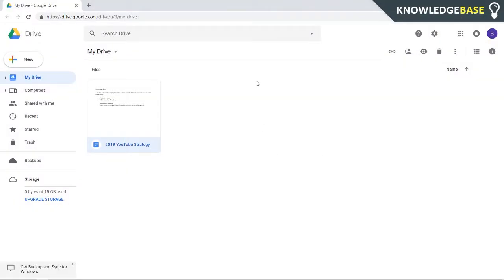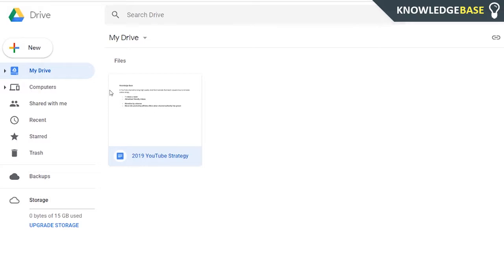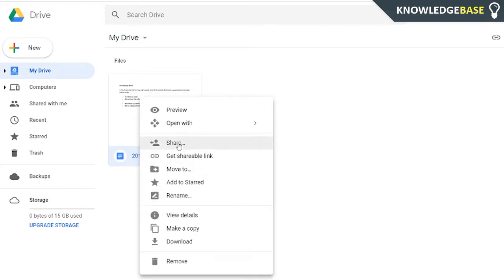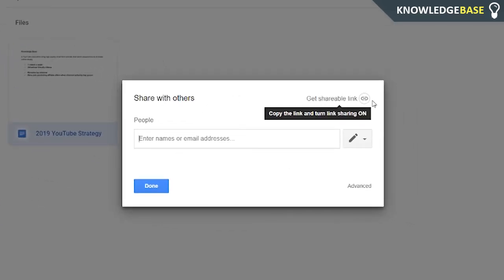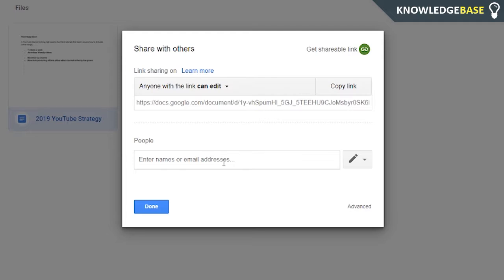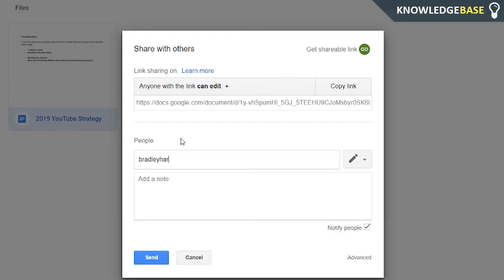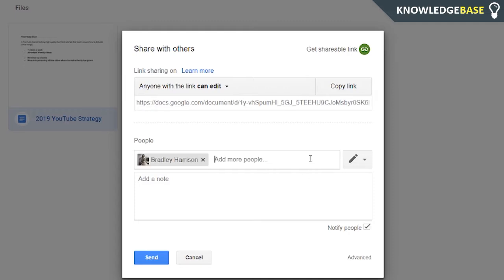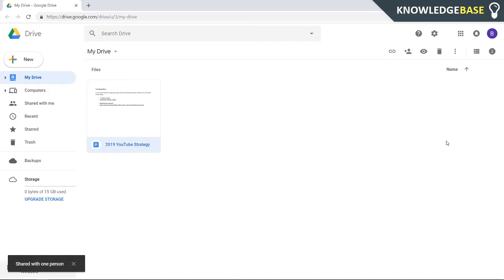How To Share Files on Google Drive | Google Drive Shared Folder Tutorial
In this video, I show you how to share files on Google Drive. Use this to share important files with friends, work colleagues, business partners. Using Google Drive to share files allows you to share up to 15GB of data for free.

Using a Google Drive Shared folder, you can share all files within a folder to whoever you choose to invite.

To invite people to see your shared files on Google Drive, you just click share and enter in their email. This will send them an email with a unique link that they can click on to access everything.

When setting up shared files or folders, you can give certain people different permissions like read-only, or edit. Pretty useful depending on your intentions to use Google Drive.